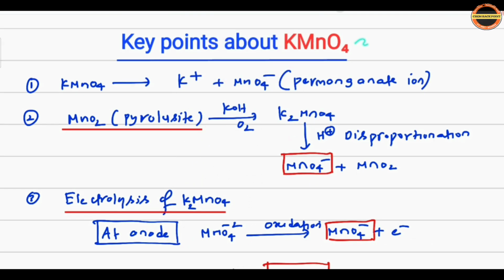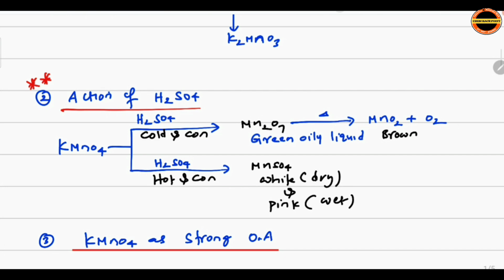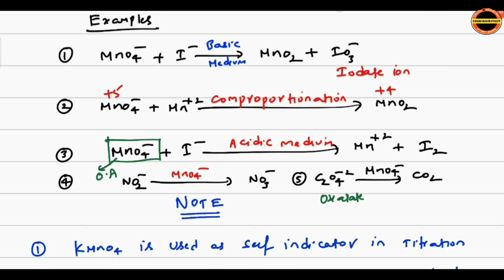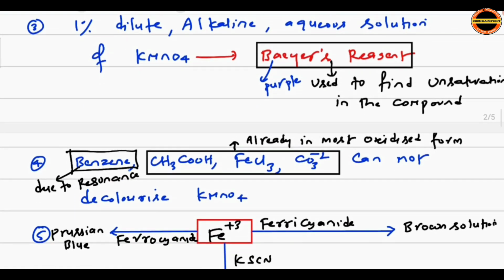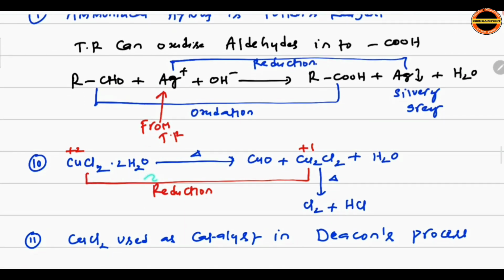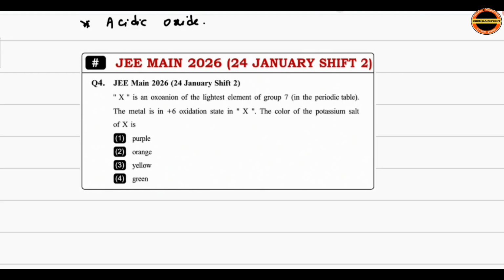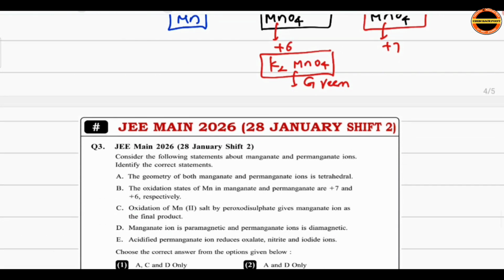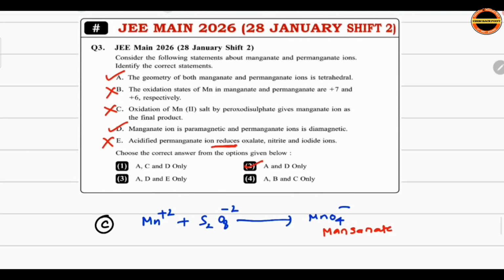Properties of Potassium Permanganate (KMnO₄) Class 12 | d-Block JEE Chemistry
In this video, we will learn all important properties of potassium permanganate (KMnO₄) from D & F Block Elements chapter.
You’ll understand why KMnO₄ is purple, its oxidising nature, reactions in acidic, neutral and alkaline medium, decomposition, structure and important exam reactions in the easiest way.
Perfect for:
NEET Aspirants
Topics Covered: ✔ Physical Properties of KMnO₄
✔ Oxidation State of Mn
✔ Strong Oxidising Nature
✔ Reactions in Acidic Medium
✔ Reactions in Neutral Medium
✔ Reactions in Basic Medium
✔ Colour of Permanganate Ion
✔ Important PYQs & Tricks
Watch till the end for quick revision tricks and exam-oriented concepts.